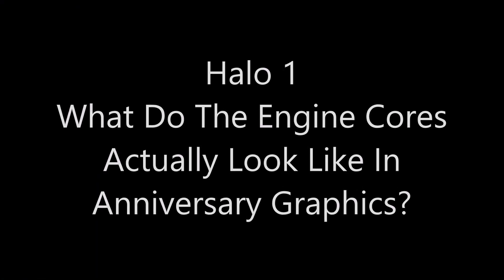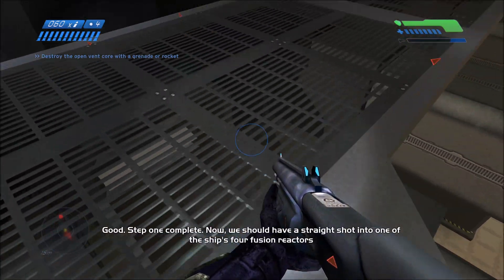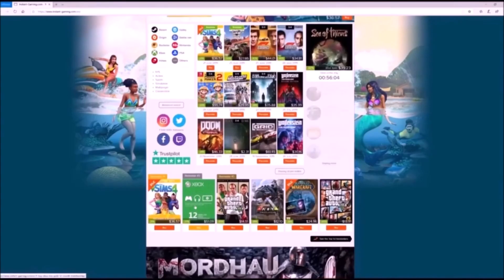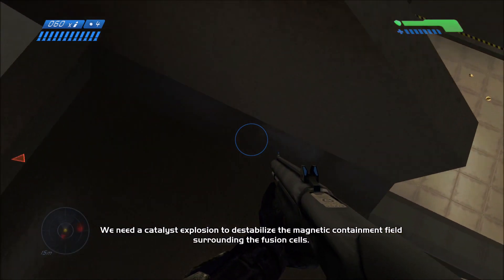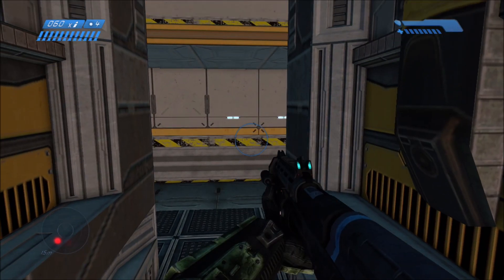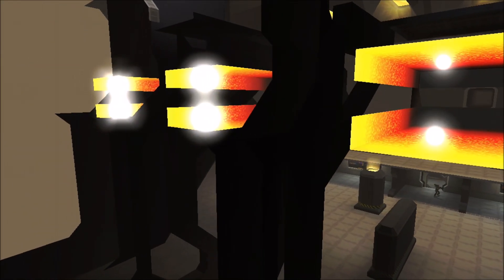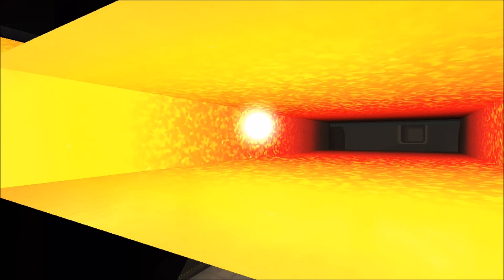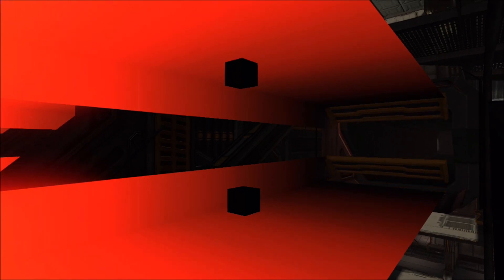Halo 1 - What Do The Engine Cores Actually Look Like In Anniversary Graphics?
In Halo 1, we rarely get the chance to get an up close look of the engine cores on The Maw. If we look closely in Anniversary graphics though, we'll see something quite interesting!